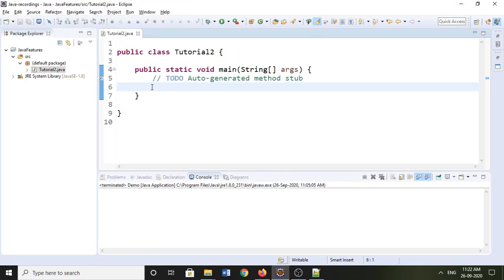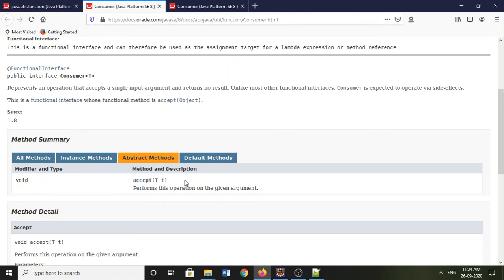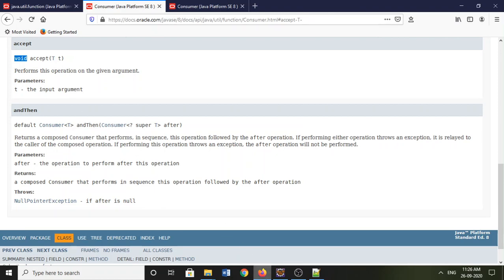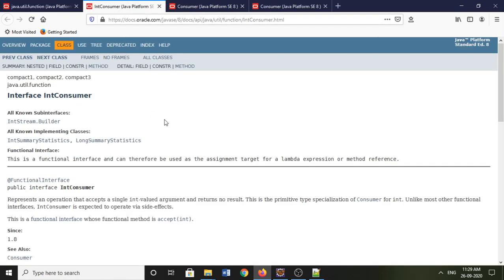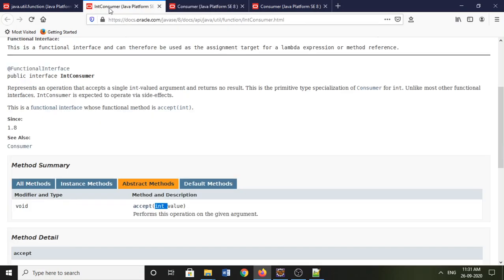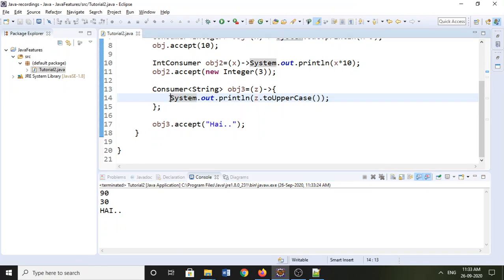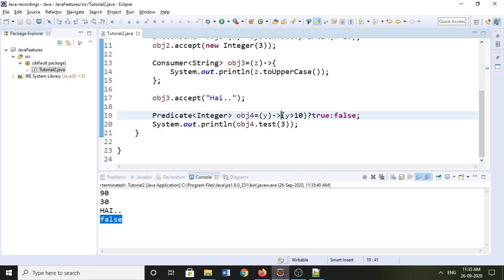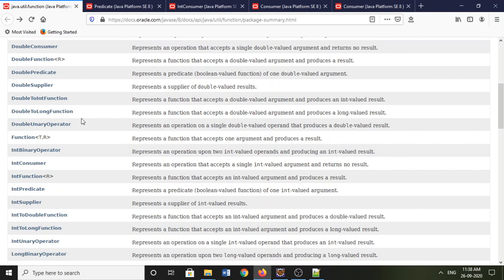Java Functional Interfaces and Lambda Expressions-2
This video discusses on Functional interfaces like Consumer, IntConsumer and Predicate